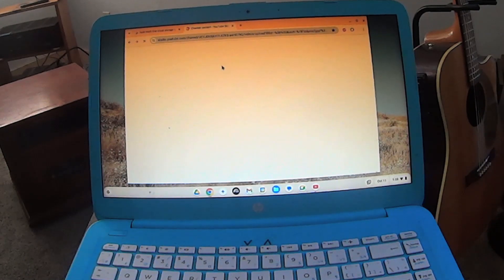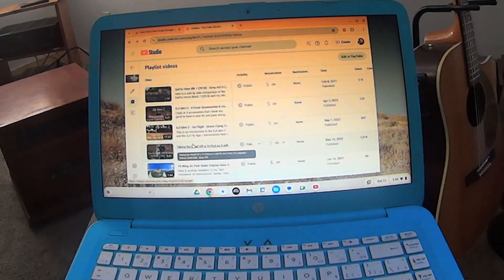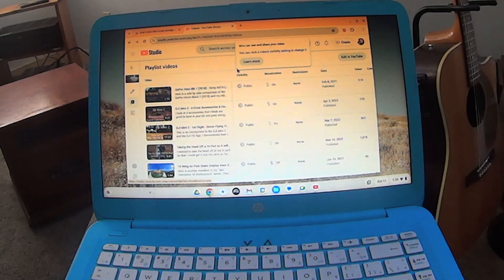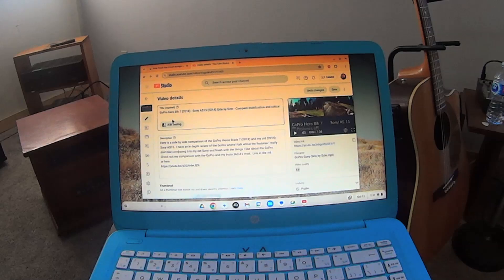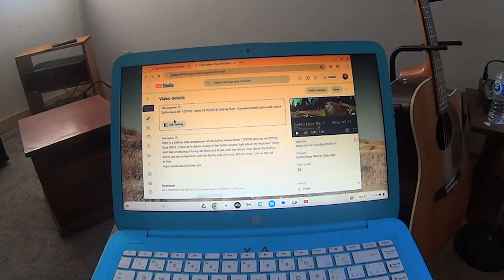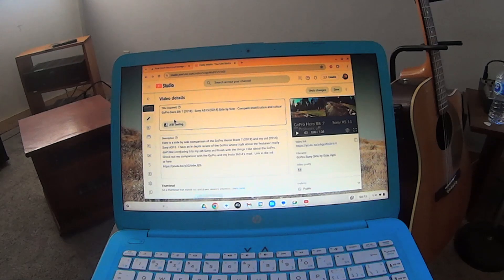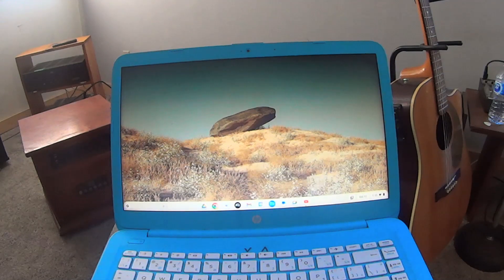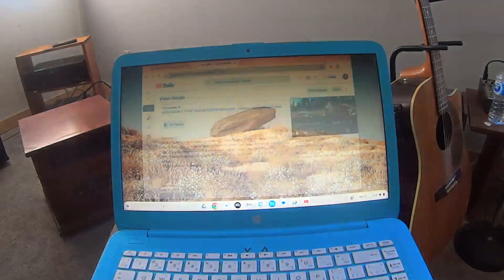Chrome OS Flex Secure, Free Alternative to Win 10 - Turns Lap Top into Chromebook for Free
This is a great OS and it is very secure.  Easy to install once you have created a boot disc.  Lots of how to videos on line.  Turns you lap top into a chrome book.  I have searched all over and can't find one person who has had a security issue with this OS.